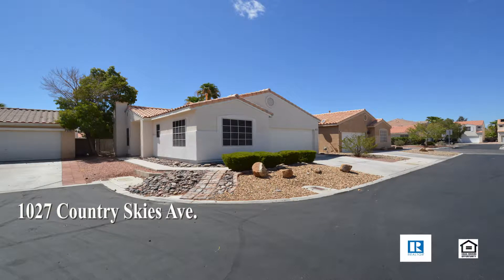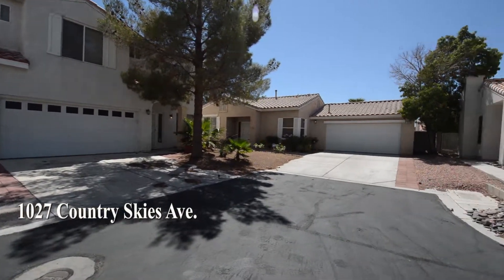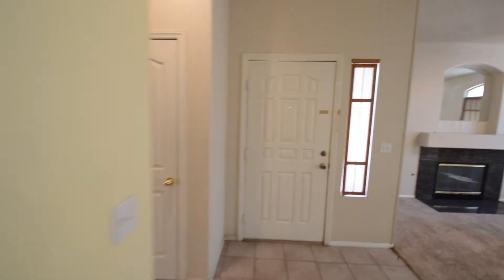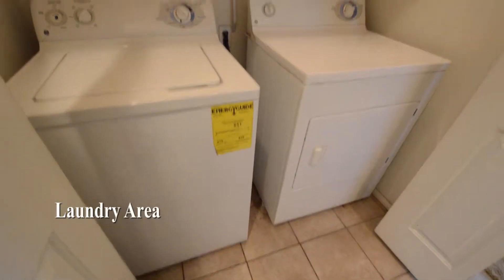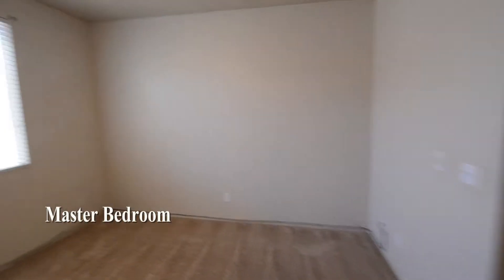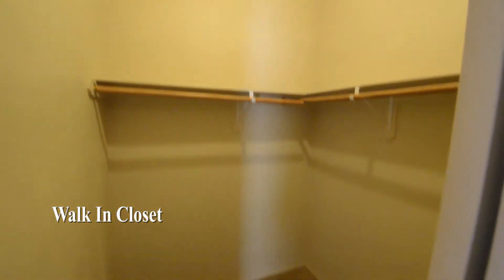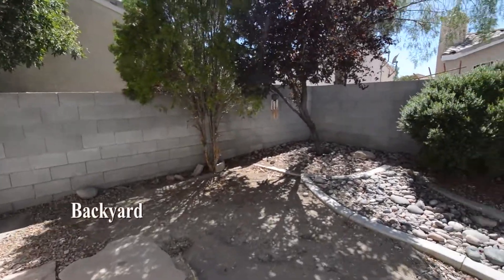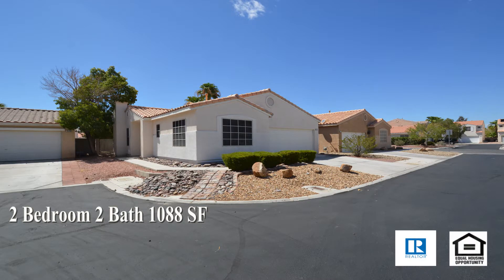1027 Country Skies 2 Bedroom 2 Bath 2 Car Garage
A 1 story house on 1027 Country Skies  in Las Vegas , NV
This home is in the South part of the valley with shopping, schools, parks and easy 215 access nearby.
The entry foyer has a tile floor and a over head light.
The living room has carpeting, ceiling fan with light, gas fireplace and window blinds.
The dining area has carpeting, chandelier, window blinds and patio door.
The kitchen has a breakfast bar, tile floor, solid counters and all the appliances.
The laundry area is in the hall and comes with a washer and dryer included in the rent.
The 2nd bathroom has a stall shower.
The 2nd bedroom has carpeting and window blinds.
The master bedroom has carpeting, ceiling fan with light and 2 closets.
The master bathroom has a water closet with a tub shower combo and a large vanity area with make up area.
The backyard has a patio and desert landscaping.